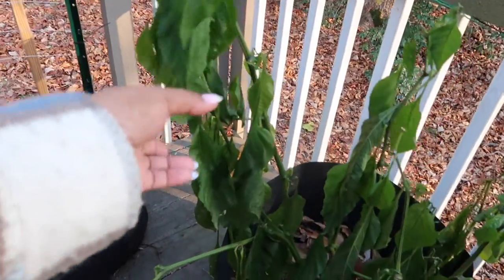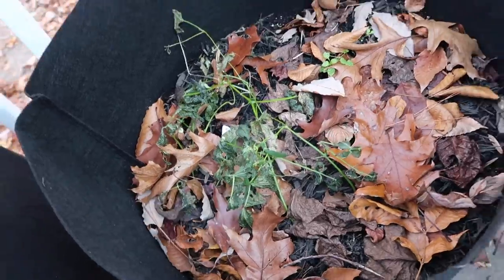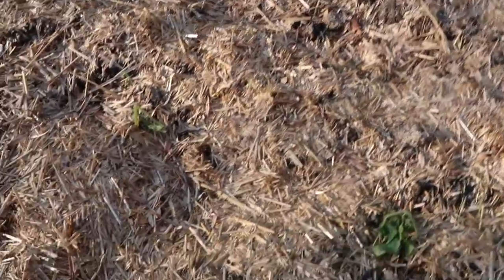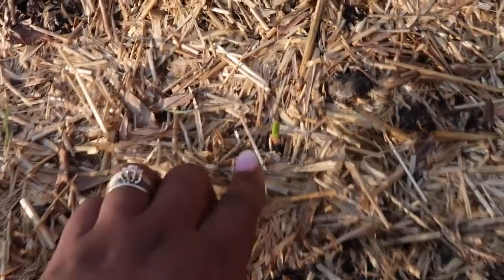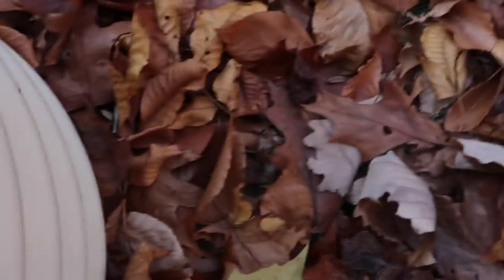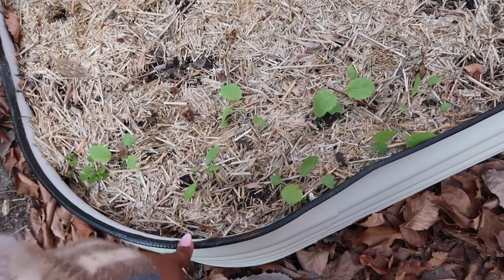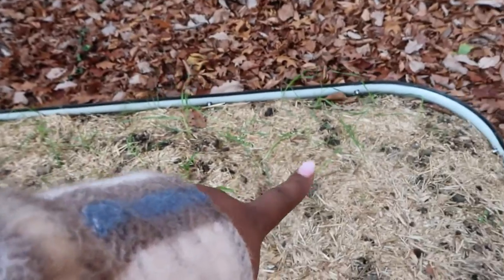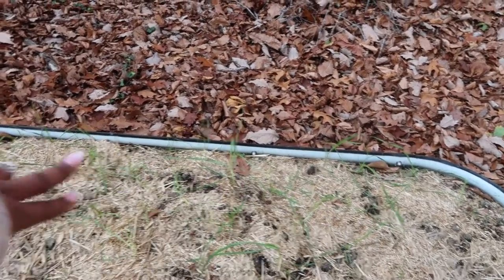Game Of Gardening | Winter Is Here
Our first frost came earlier than I expected!  Not to worry.  I may have lost lost a few plants, but I gained a raised bed garden. ;) Lol